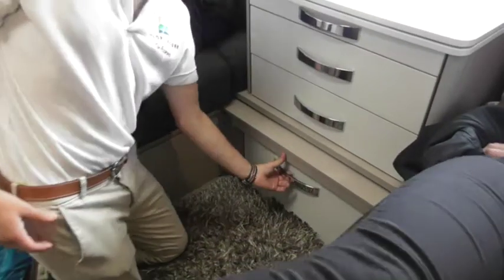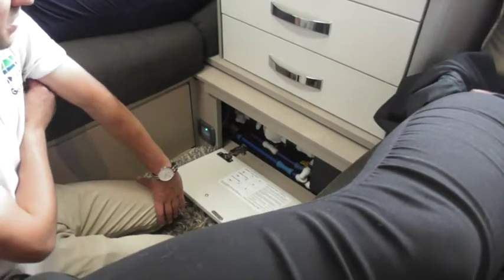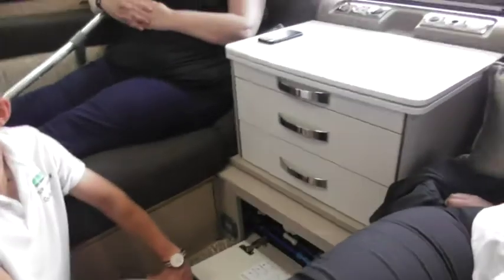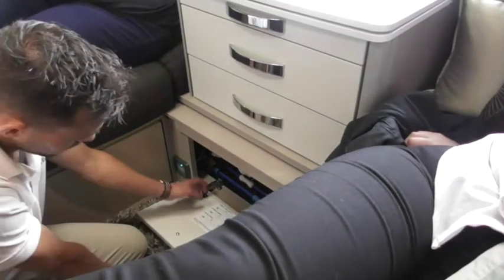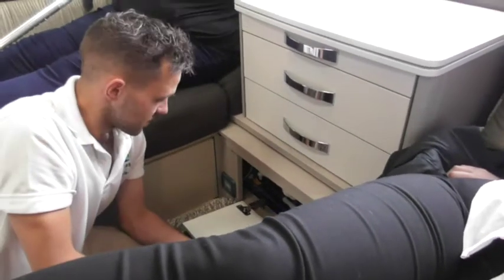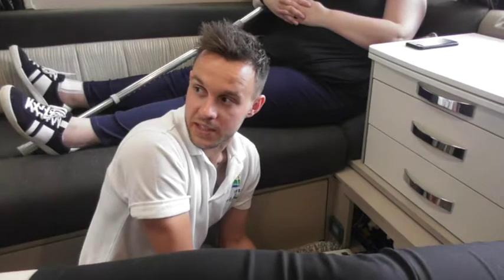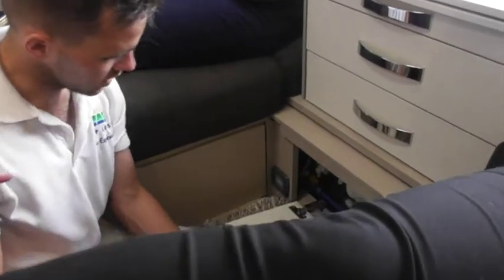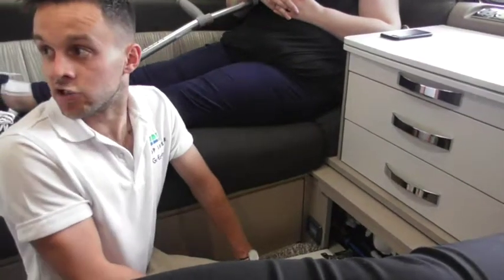12606 Pt 7